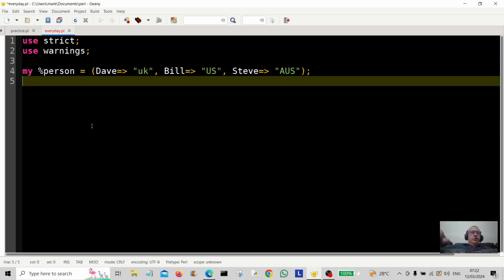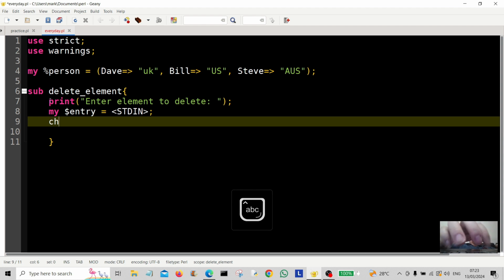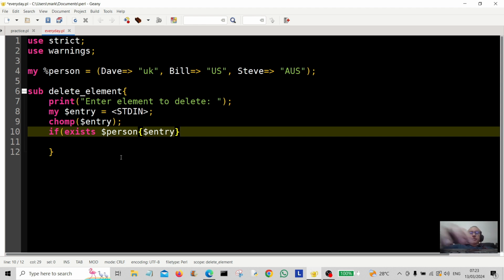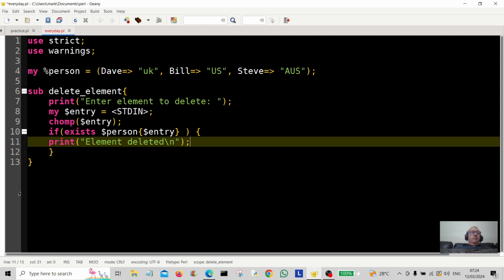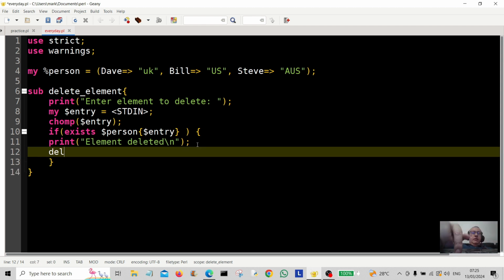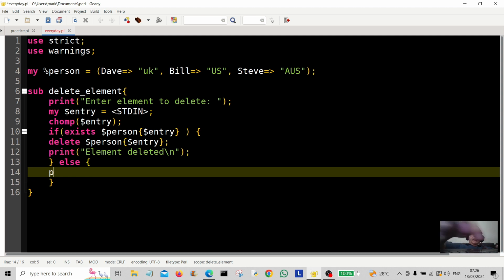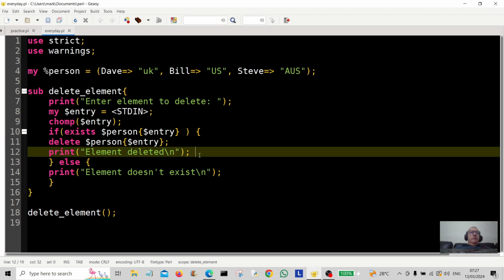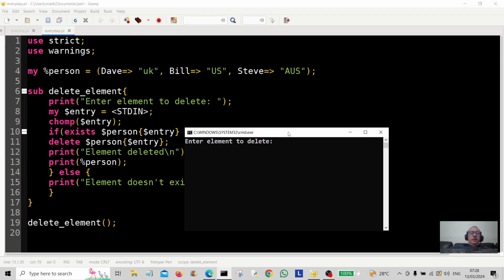Efficient Perl Programming: Deleting Hash Elements Using STDIN 2024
Learn Perl programming: Delete hash element using STDIN efficiently. Beginners Perl Tutorial 2024.